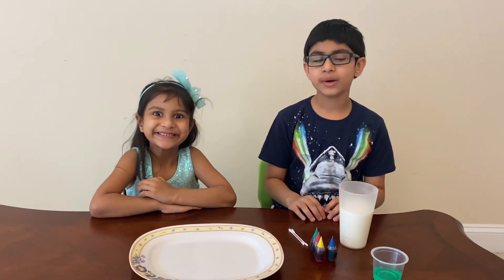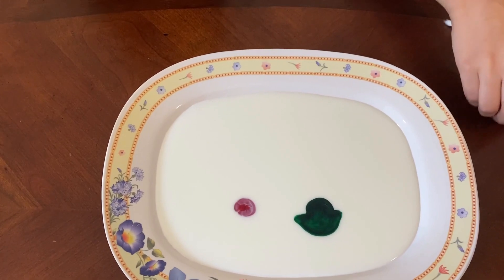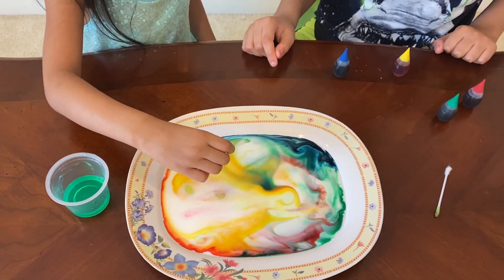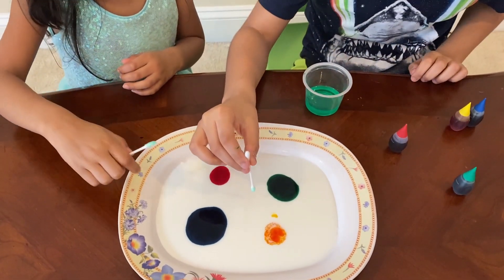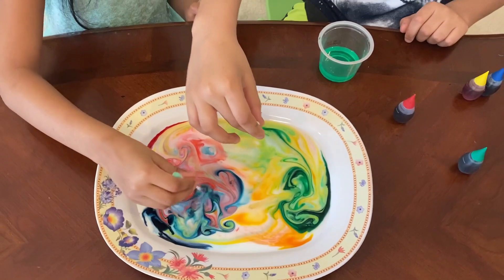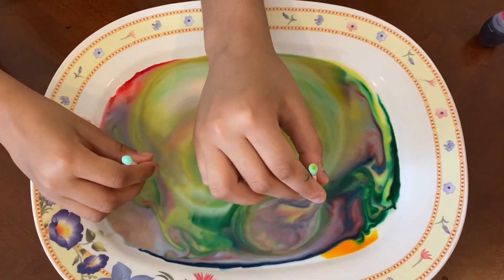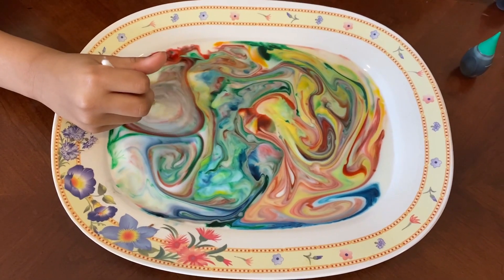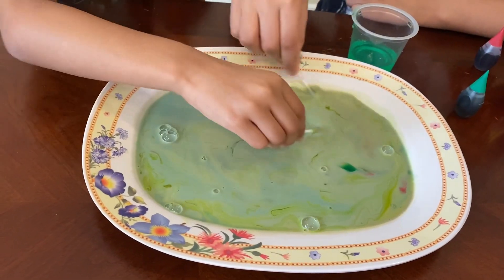MAGICAL MILK SCIENCE EXPERIMENT WITH COLORFUL PATTERNS | KIDS FUN | PARENT | TEACHER | SCHOOL | STEM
This video is a fun filled science experiment using milk, liquid dish soap, food colors and cotton swab. In this tutorial, random colorful patterns of waves, jelly fish are created using milk and liquid dish soap giving this experiment a magical look and feel. In this video, kids also discuss the reason behind why colorful patterns are created when liquid dish soap is mixed with milk. This science experiment is simple, fun, easy and DIY activity for kids in preschool or elementary grades and for kids who are interested in STEM (Science Technology Engineering and Mathematics) programs. Like any science experiment, this experiment too should be performed under adult supervision at home or school.